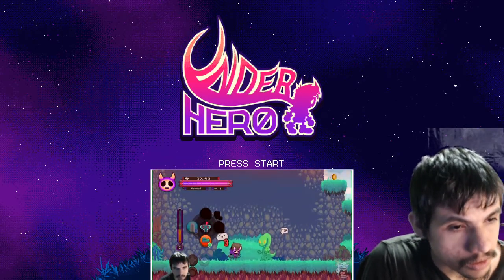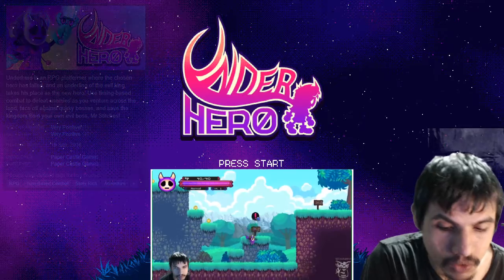UNDER HERO - 5min Review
• Game: Chrono Trigger (Square, 1995, SNES)
• ReMixer(s): Argle
• Composer(s): Nobuo Uematsu, Noriko Matsueda, Yasunori Mitsuda
• Song(s): 'Chrono Trigger', 'Corridor of Time'